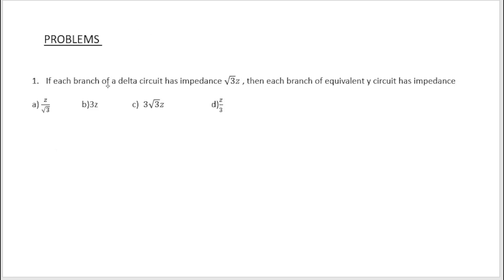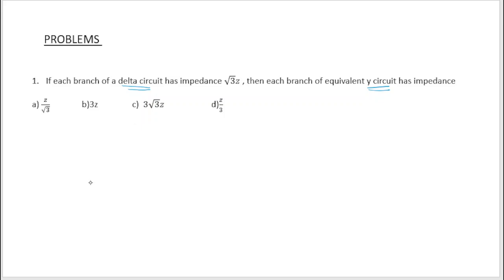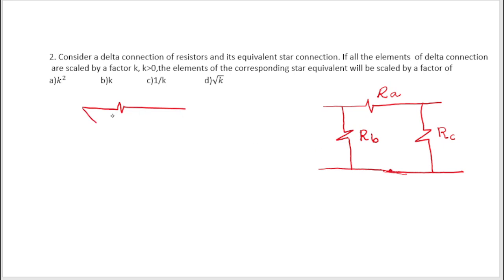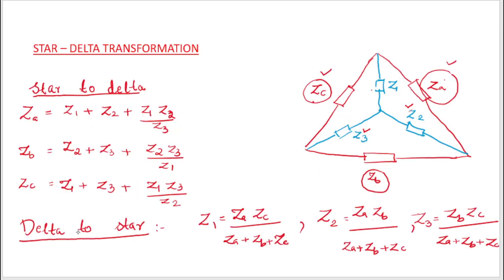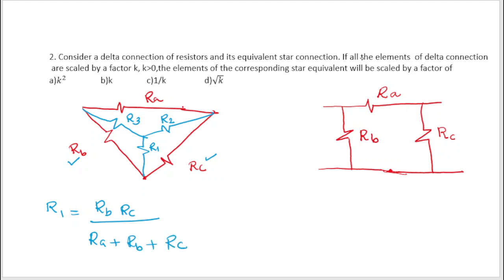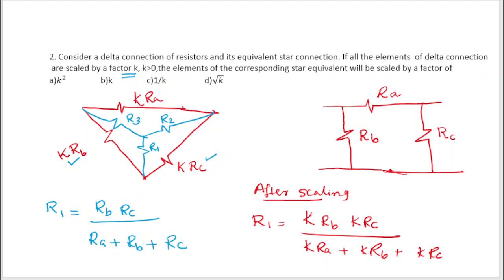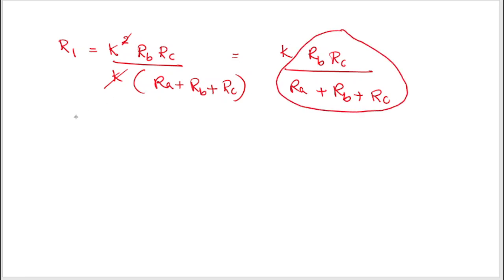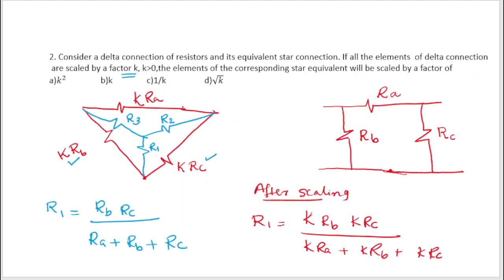GATE 2025 -Electrical Engineering| Electric circuit 10| Practice problems| star delta transformation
This channel provide online coaching class
GATE 2025 -Electrical Engineering |Electric circuit - Part 1| Practice problems on star delta transformation
Eduzone